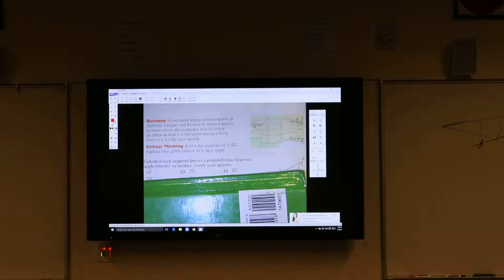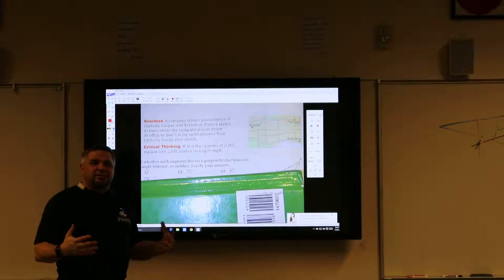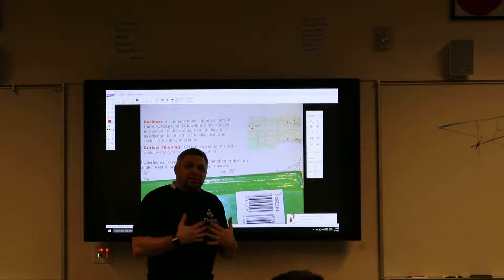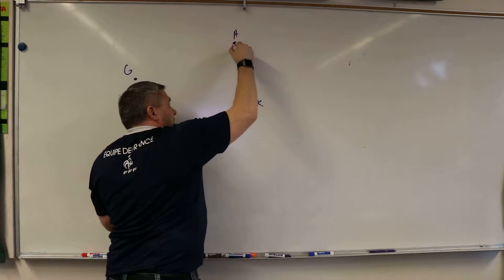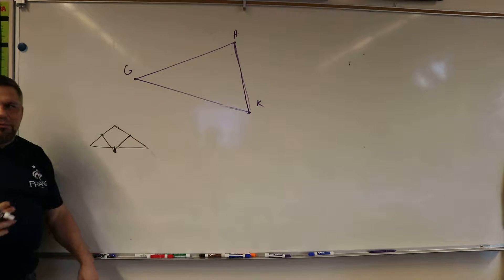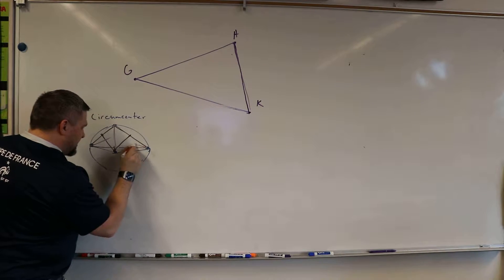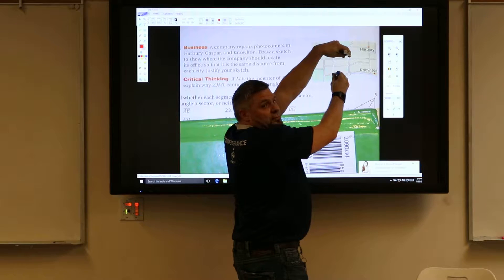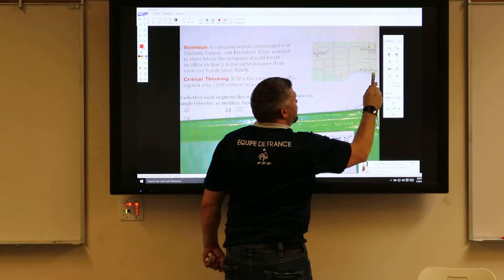MTS GEO HW5 2 Q20